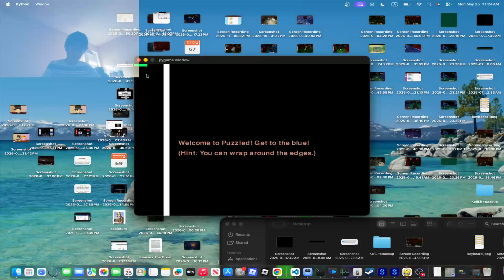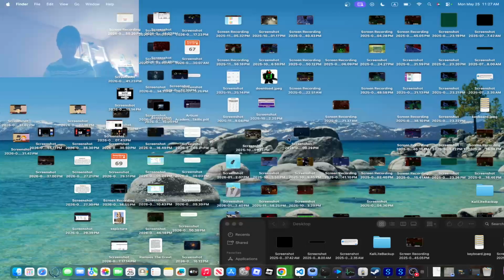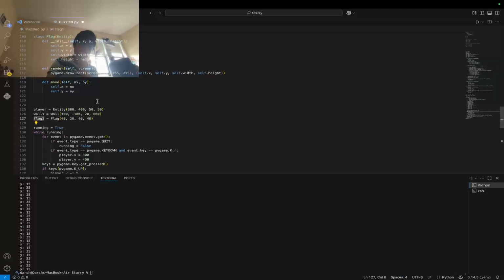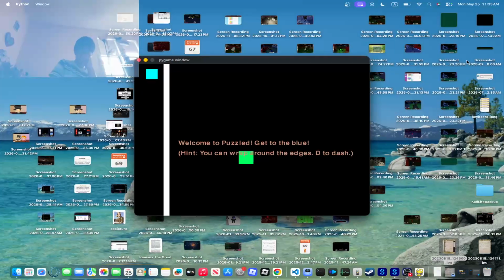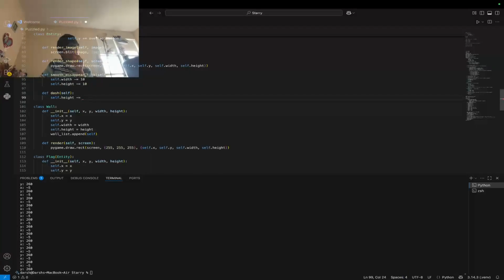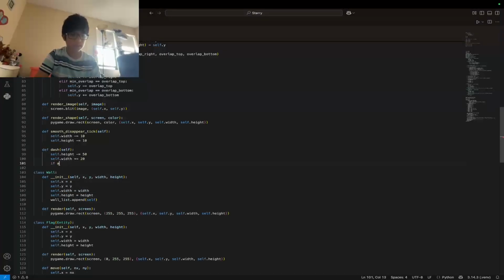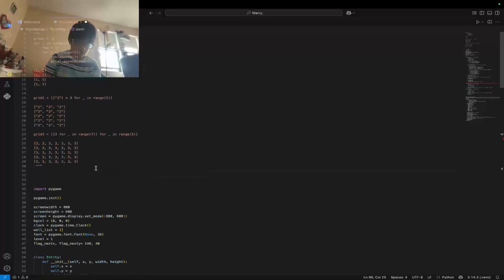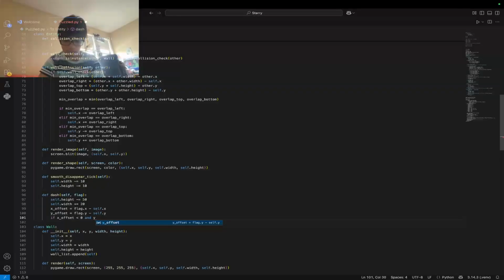coding with Darsh: trust me bro im "good" at this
ye so plzz watch for retention time
ik its long but trust its good info
e 👍